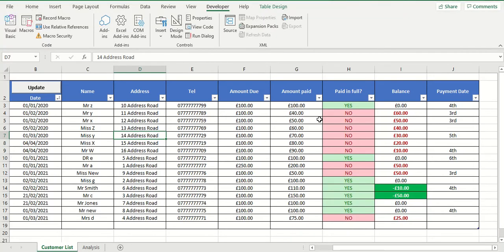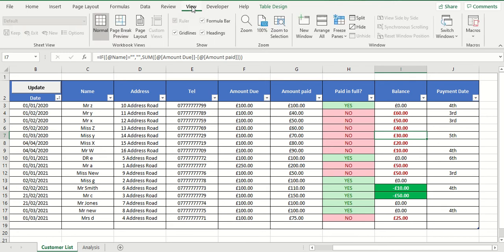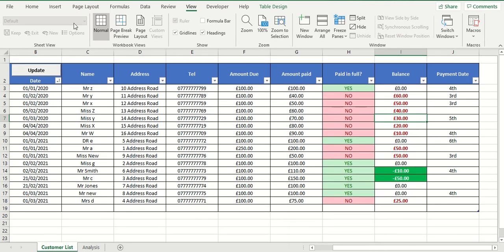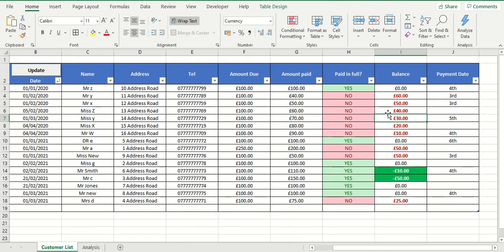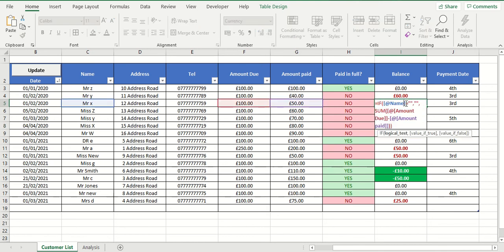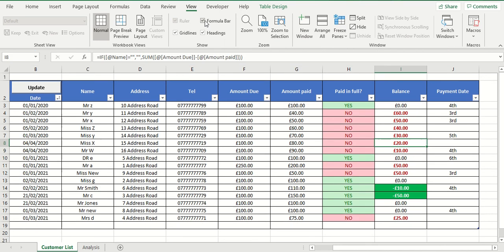How to hide the formula bar in Microsoft Excel? - Easy Excel - Make Excel work for you!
In this video we will look at the reasons why you could want to hide the formula bar in your excel worksheet and how to do it.

It's nice and simple and this short video will hopefully answer this question for you in no time at all!

If you are new here check out some of our other videos below: